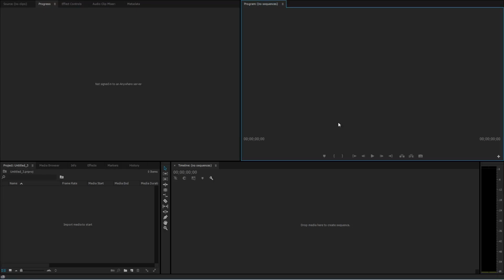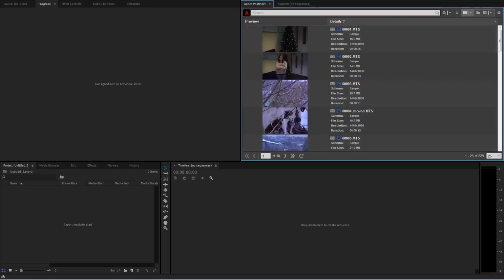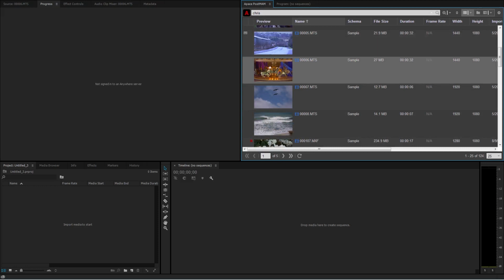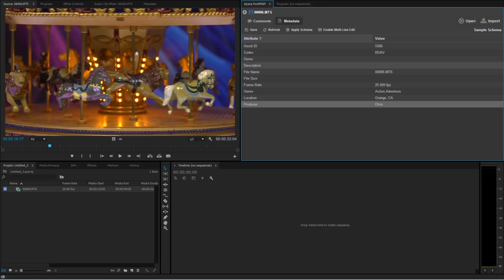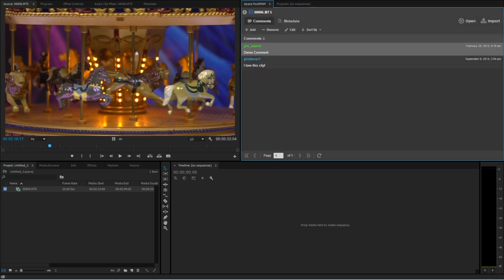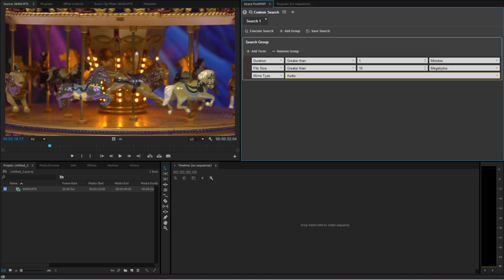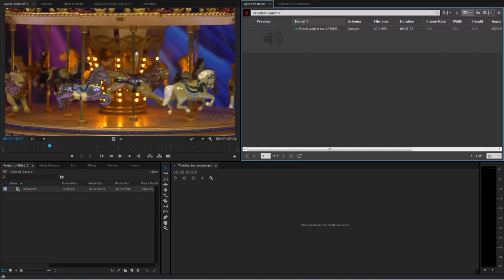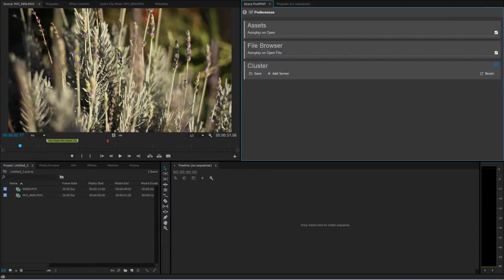Apace PostMAM Panel Adobe Premiere Plugin Demo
Illustrates how to use the Apace PostMAM extension for Adobe Premiere to allow editors to access PostMAM within the Adobe Premiere application.